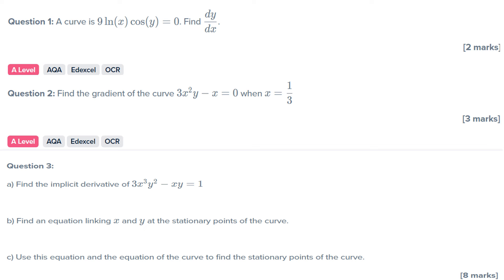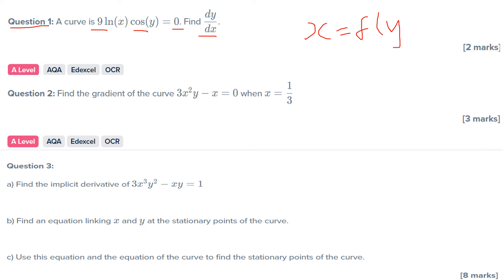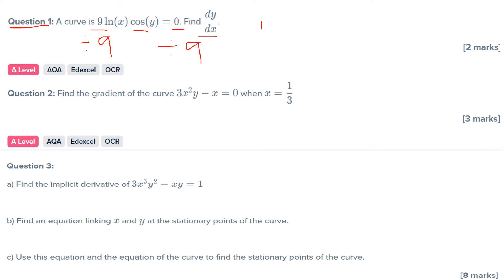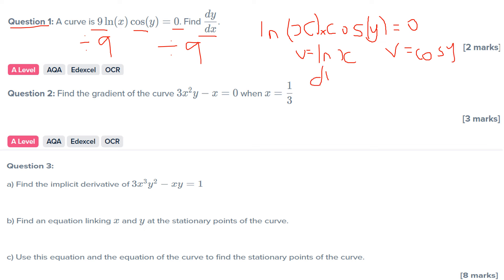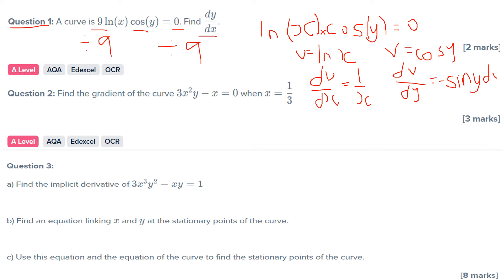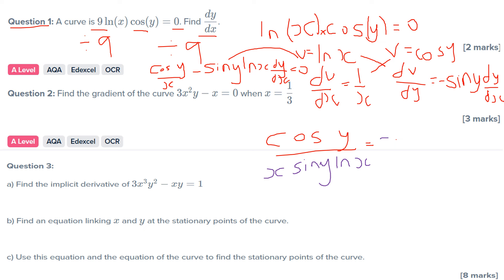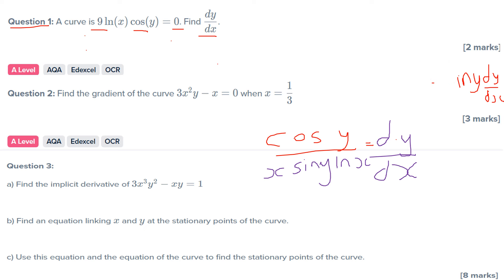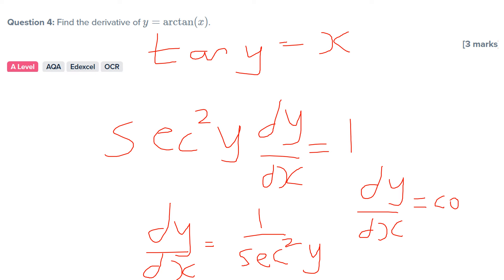A Level Pure Maths Paper 2 Prediction Implicit Differentiation A Level Edexcel Paper 2 Revision 2024